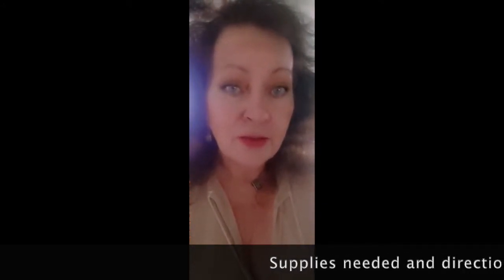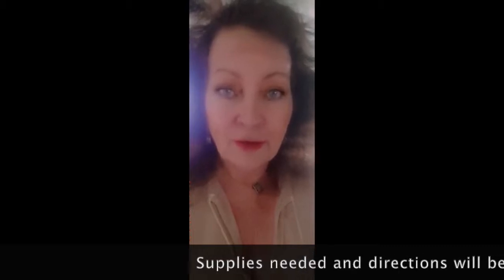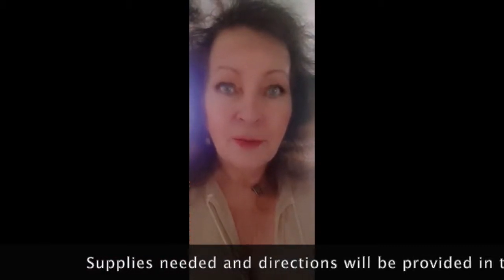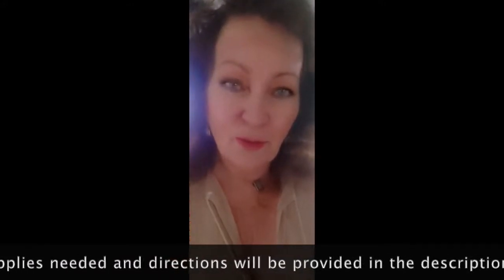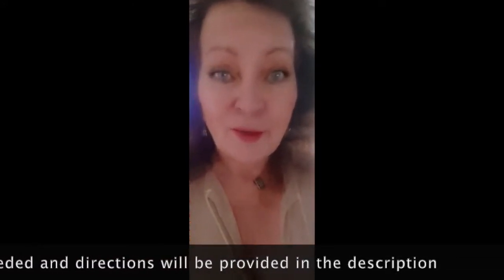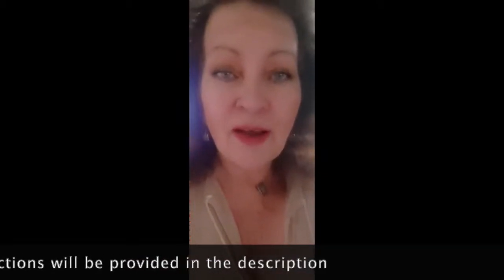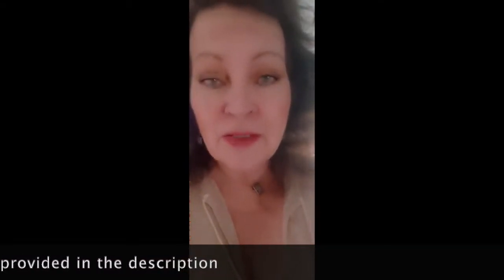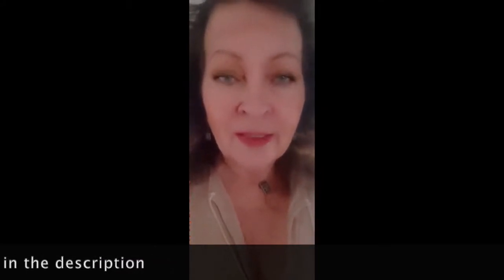Canning Store Bought Butter!!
Come and join me as I can store bought butter.

Supplies:
Big stock pot to process jars  – washed and dried
Butter – (For 24 – 1⁄2 pint jars use 6 pounds of salted and 3 lbs. of unsalted)
Small pot to warm the lids (not boil)
Utensils

Directions:
1. Wash/Sterilize jars

2. Put lids in a small pot on the stove with an inch of warm water to soften the rubber seals.

3. Open and slice 2 SALTED butter sticks – one in each jar. Place in microwave for 1 minute or less until melted. Add a half stick of unsalted into each jar and microwave an additional minute or so until melted. Set jars aside and continue this process until all your jars are full

4. Wipe rims of jars and cover with lids and screw tops.

5. Place in hot water bath for 35 minutes.

6. Remove the screw top and check seal.

7. Every 15 minutes or so give each jar a shake to combine the milk solids, or you can just stir the contents when you open a jar.

8. Label and date!

9. Canned butter (Google) is said to have a 2-3 year shelf life when stored correctly in a cool/dark place such as a pantry.